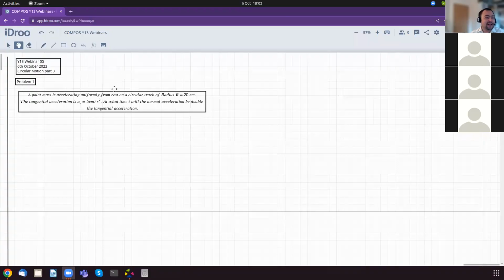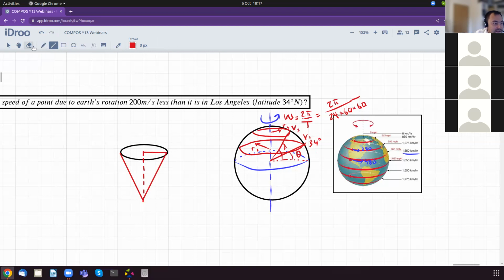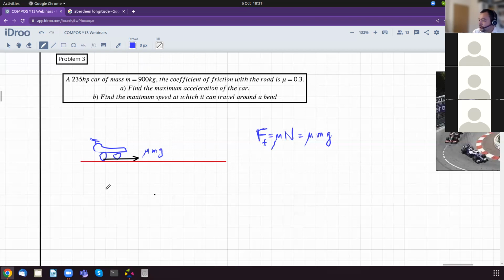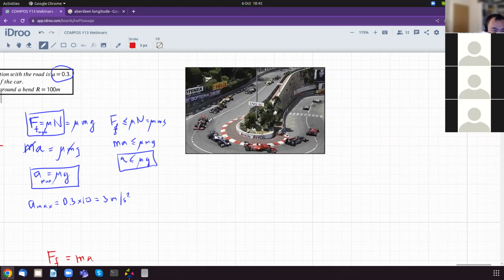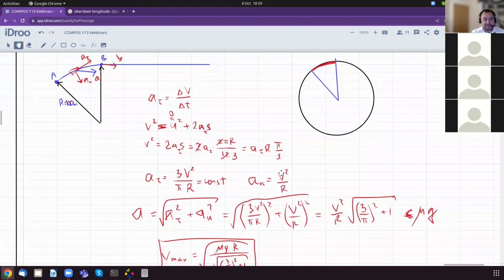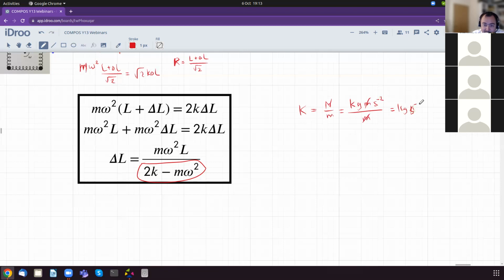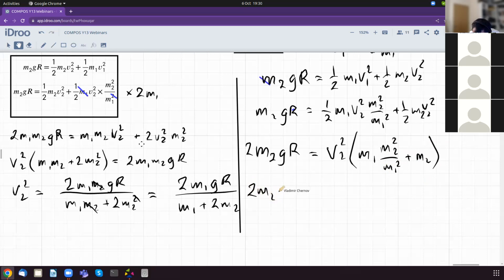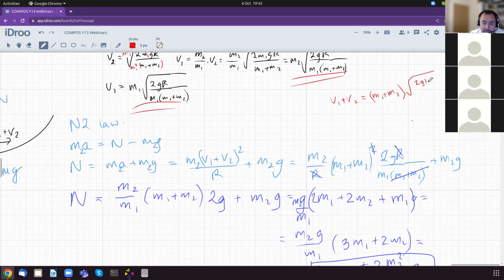COMPOS Y13 Webinar 05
Circular Motion part 3
06/10/2022